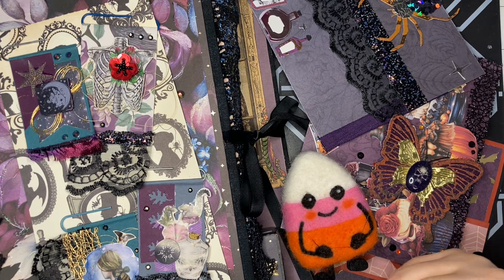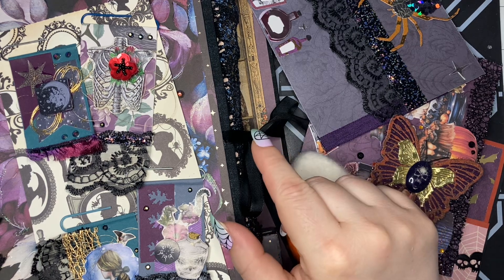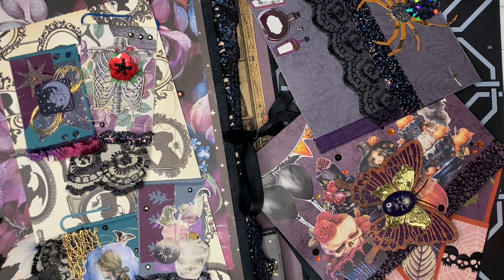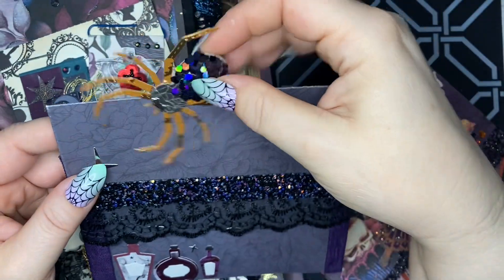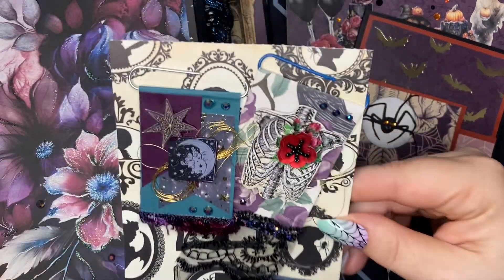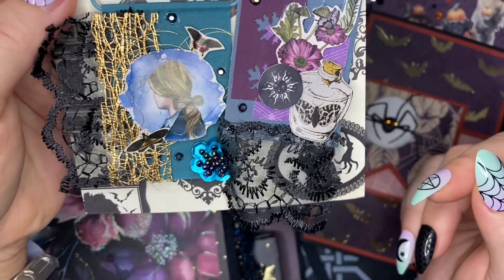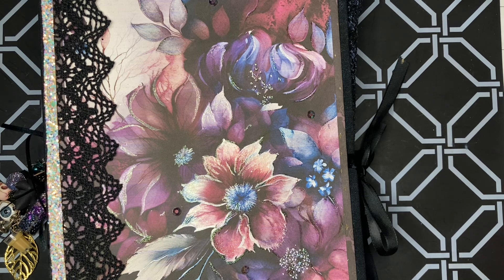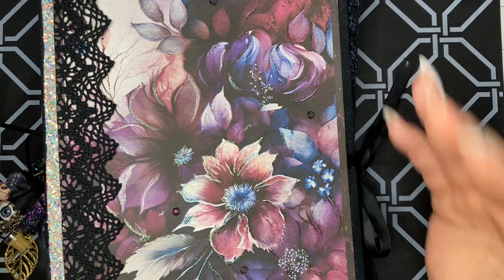VR for Toni